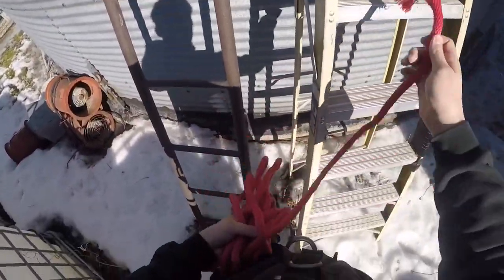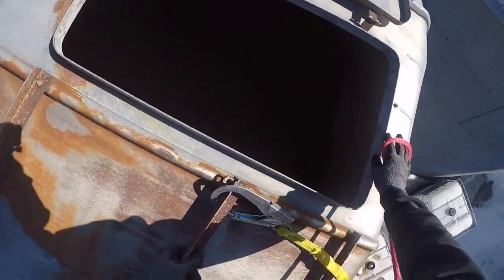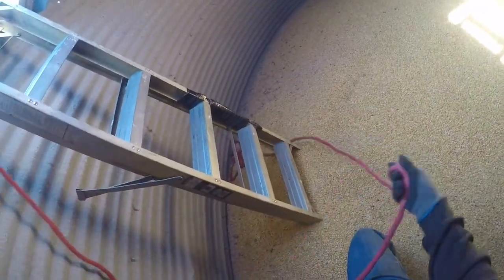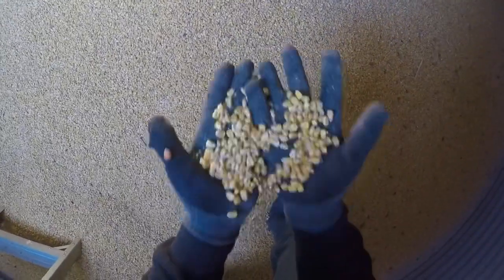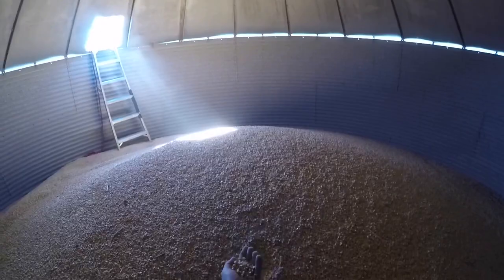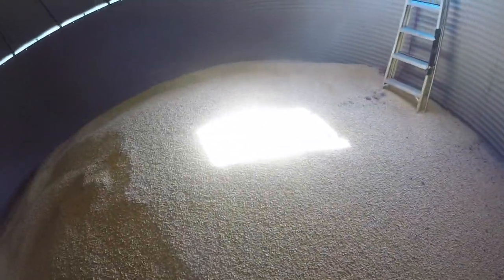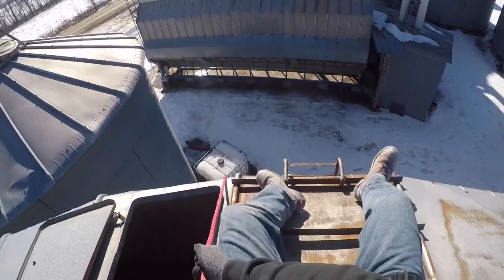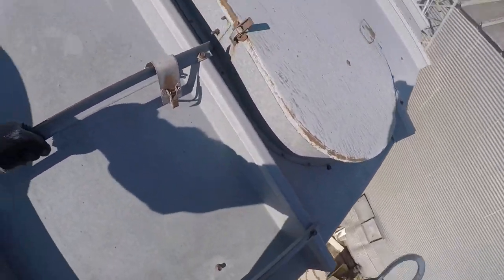Checking on Corn Bins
I check the corn quality as the weather starts to warm up.